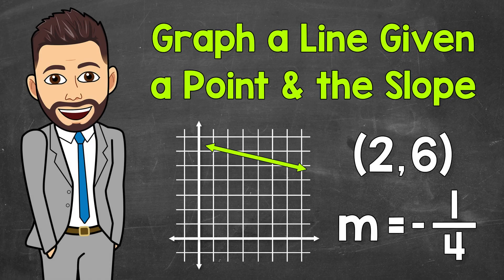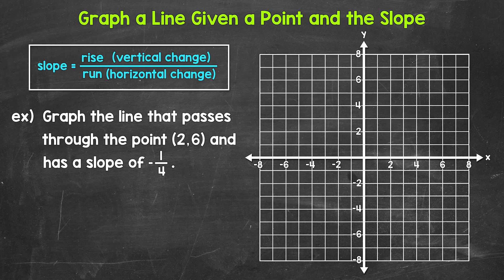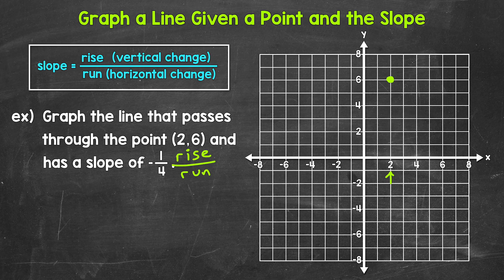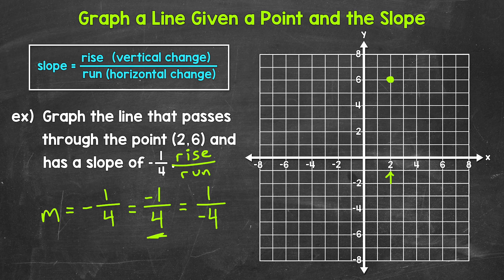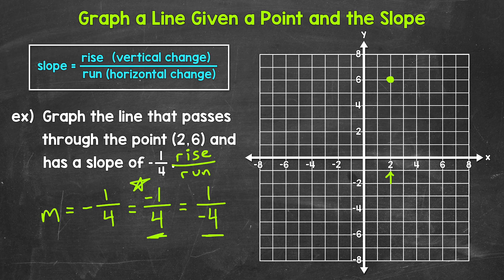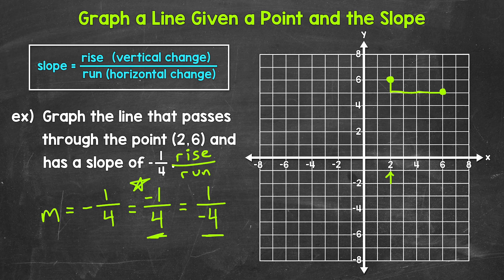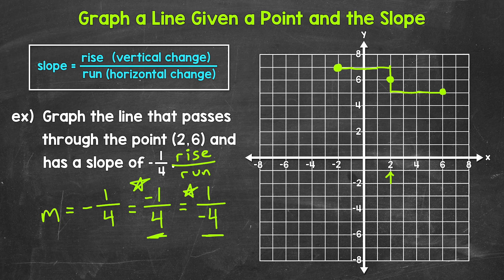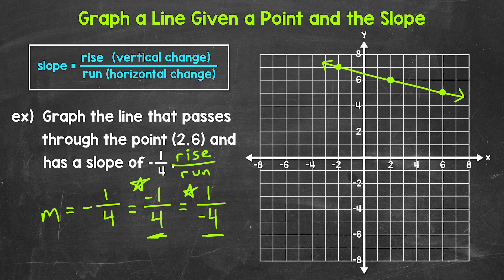Graph a Line Given a Point and the Slope | Negative Slope Example | Math with Mr. J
Welcome to Graphing a Line Given a Point and the Slope with Mr. J! Need help with slope? You're in the right place!

Whether you're just starting out, or need a quick refresher, this is the video for you if you're looking for help with how to graph a line using slope. Mr. J will go through an example of graphing a line given a point and the slope and explain the process step-by-step.